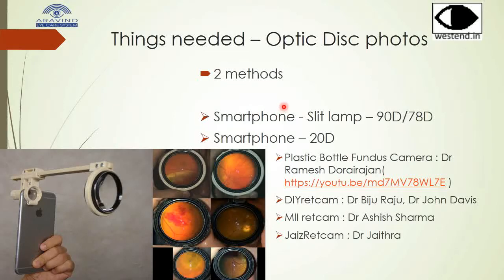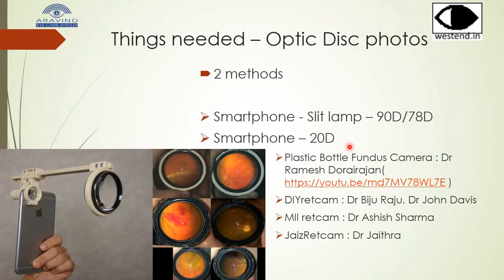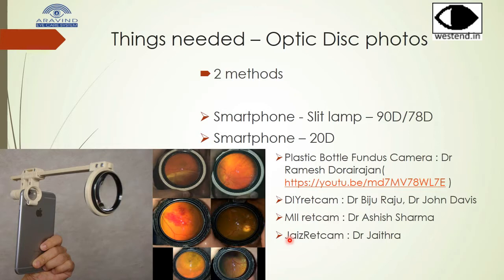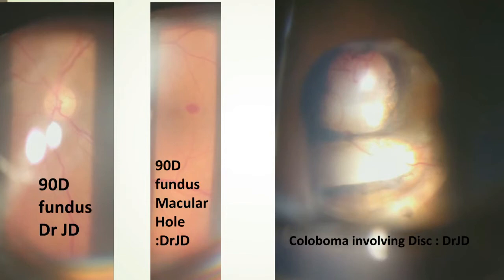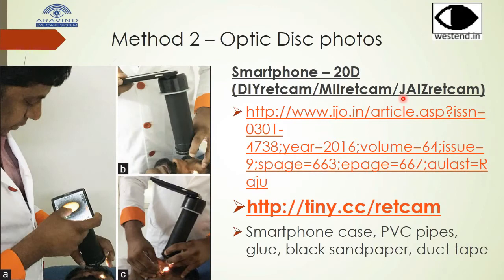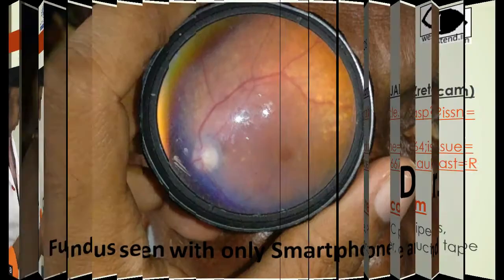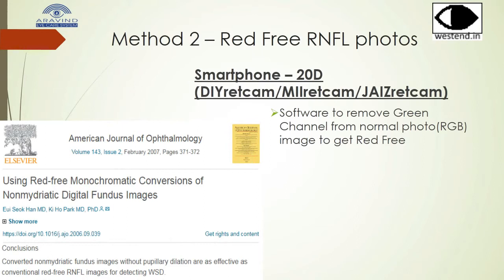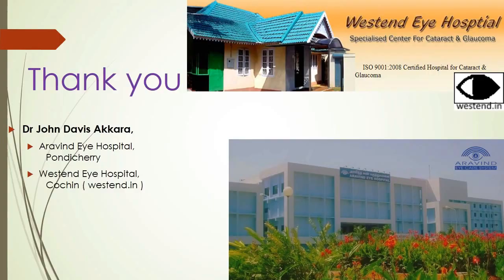Smartphone Fundus Photography and Videography using 90D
Dr John Davis Akkara teaches how to take slit lamp 90D videos and photos of the fundus